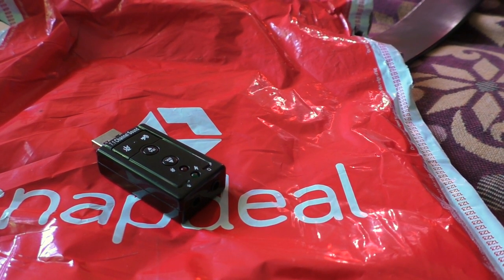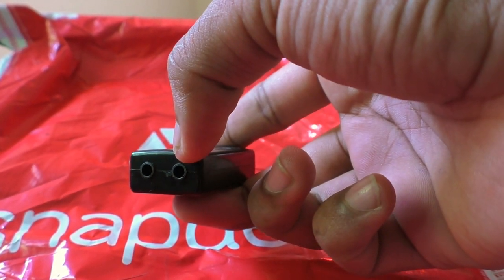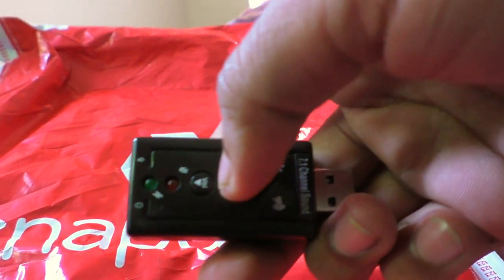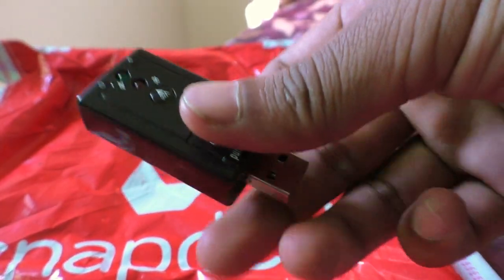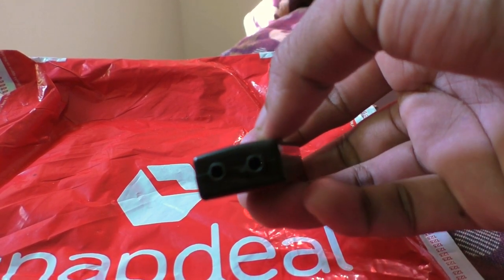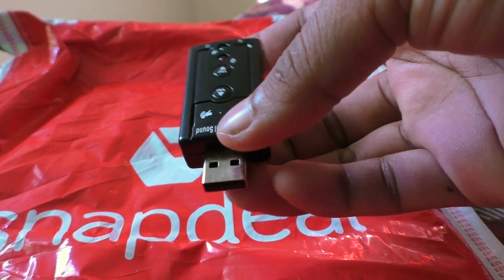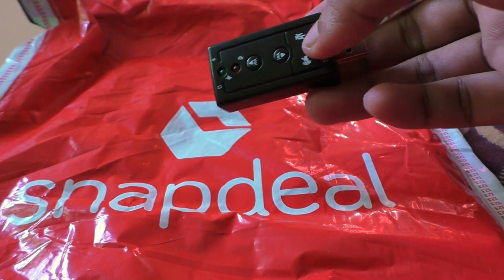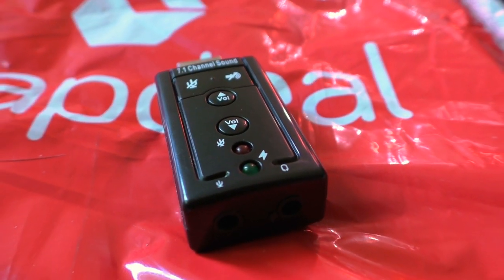snapdeal fake product sound card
snapdead cheated me by giving me a fake produc i order a sound card usb they give me which is duplicate. becarefull